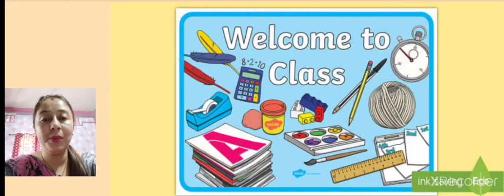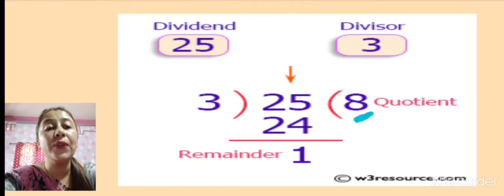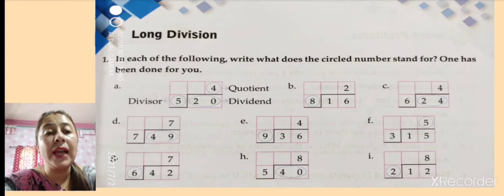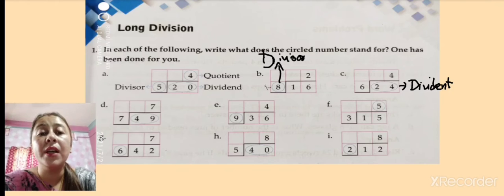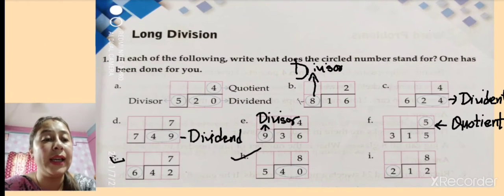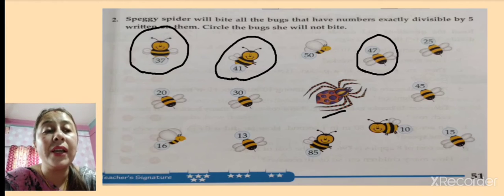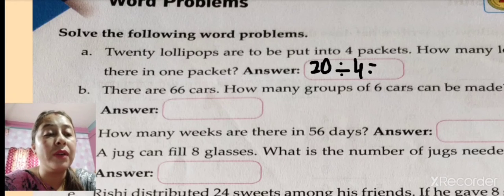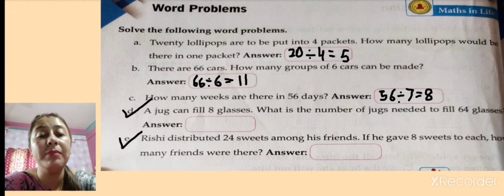MENTAL MATHS: UNIT 5 ' DIVISION' PAGE 51-52